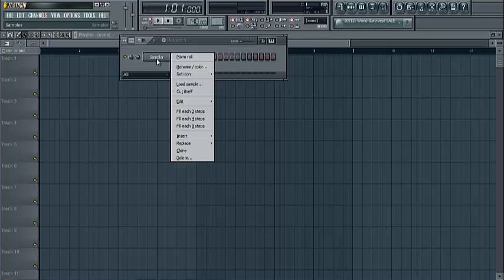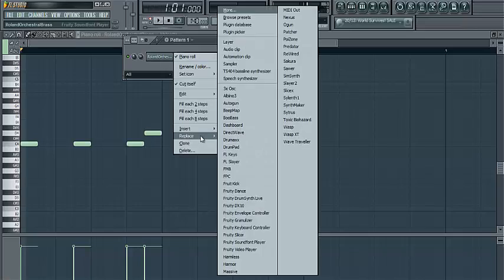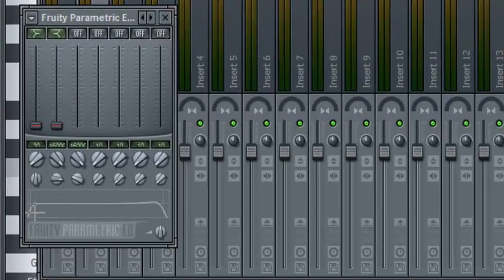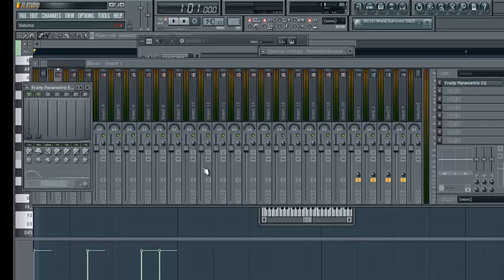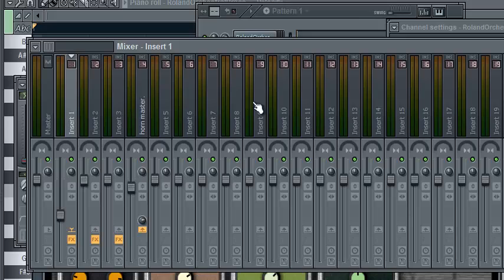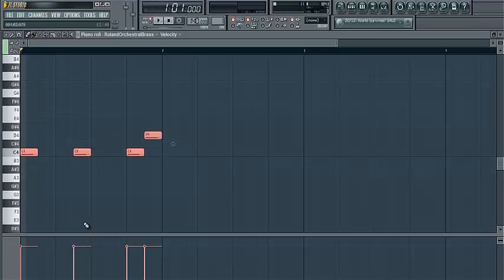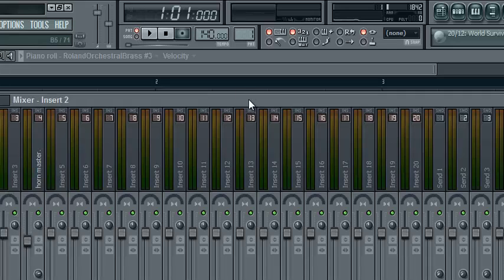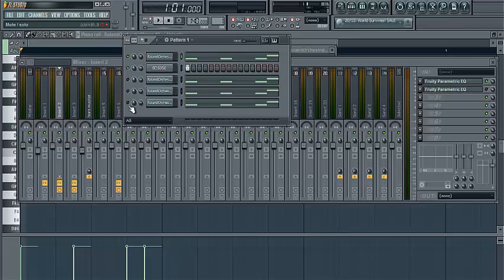"FL Studio Tutorial" "Seperating Lows/Mids/Highs" "FL Studio 10"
This can be achieved many different ways, I figured this woulld be the most visual, and pretty basic for any DAW.